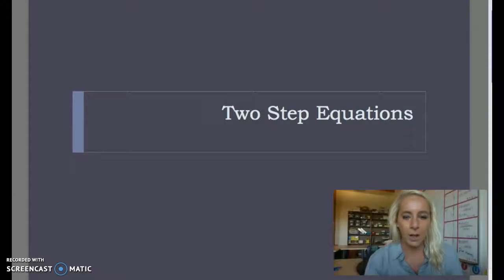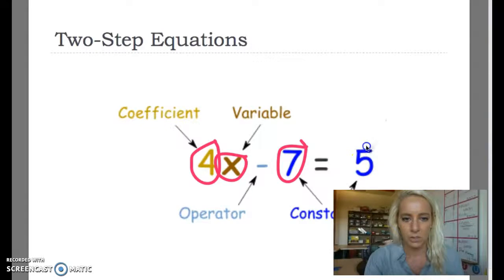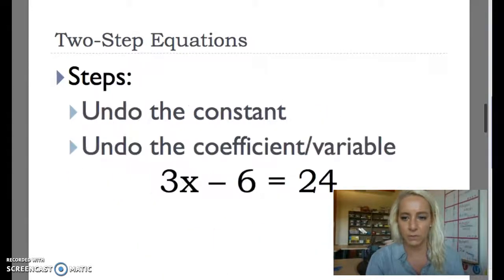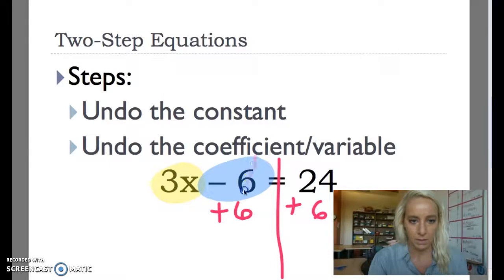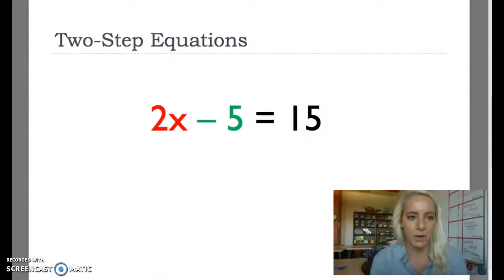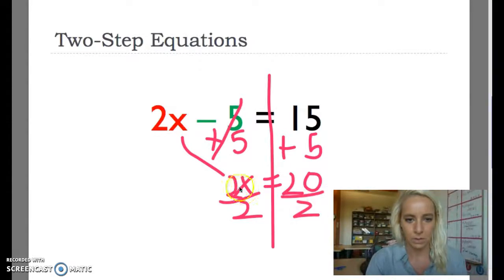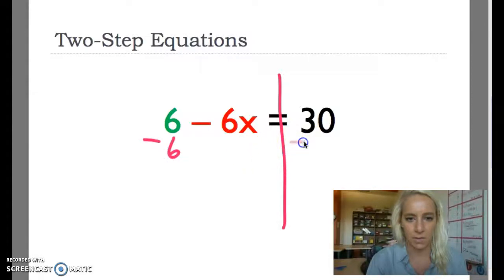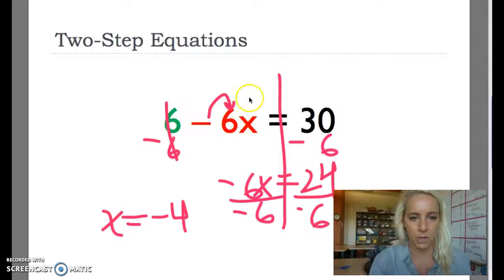Flipped Classroom_Two-Step Equations